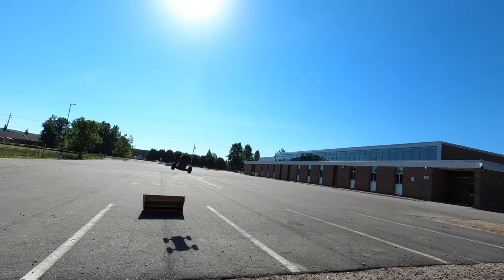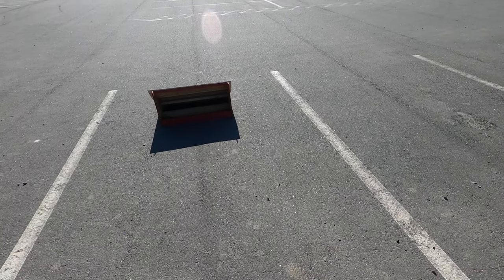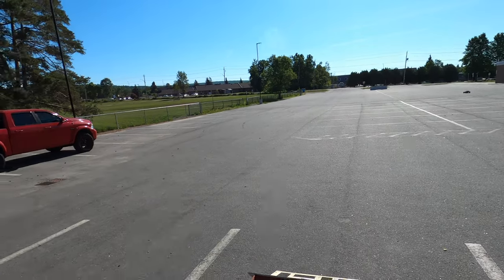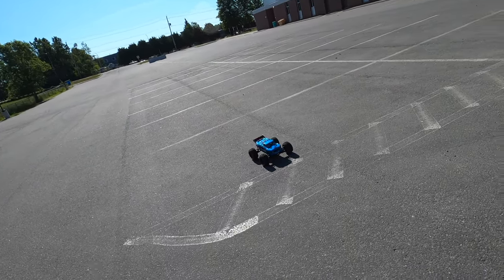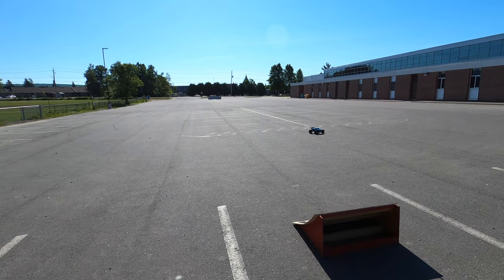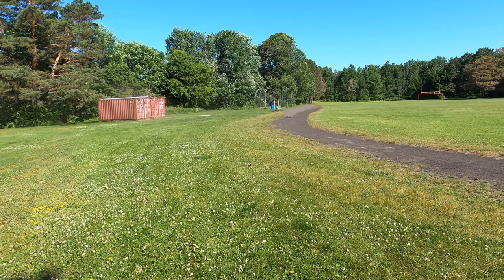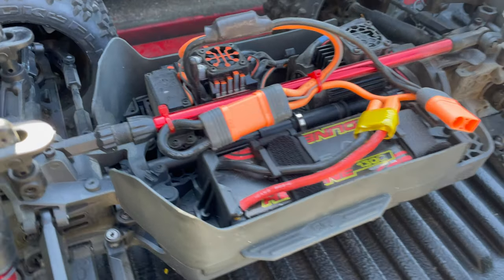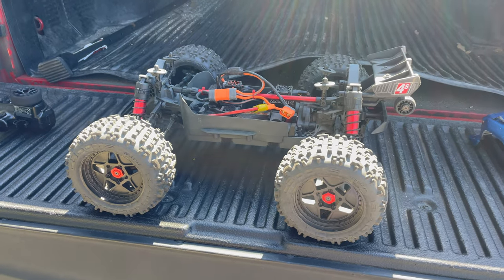Arrma Outcast 4s V2 (Good Jumps, few WOT rips)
Official ARRMA RC OUTCAST 4S BLX Giga-Site 🖥

Remember to use code "PERRIN" to get $15.00 off  when you spend $100 or more.  (some restrictions do apply)

NEW ARRMA Outcast 4S BLX
Consider the bar raised.
BIGGER
Longer, wider, and tougher than the previous chassis for even greater stability and control. The footprint is 17% larger, with higher shock towers, longer shocks, and wider suspension arms for longer, more plush suspension travel.
STRONGER
The transmission has been strengthened with steel gearbox input gears, steel main diff gears and CVD driveshafts. Proven features include a strong composite chassis and retained hinge pin plates; protective front and rear skid plates; steering with more clearance for stones; a castellated slipper pad and sliding gear mesh; and rubber-shielded bearings throughout.
EASY
The signature ARRMA easy-access modular design makes routine maintenance fast and simple.
2-year limited warranty (see website for details)
POWER
The first ARRMA 4X4 to come equipped with a Spektrum 4S brushless power system capable of 55mph+.
_ Spektrum 2.4GHz SLT3 3-Channel Transmitter
_ Spektrum SR315 Dual Protocol Receiver
_ Spektrum Firma 120A Smart Waterproof ESC
_ Spektrum Firma 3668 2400Kv Brushless Motor
_ Spektrum SPMS652 Waterproof Metal-Geared Digital Servo